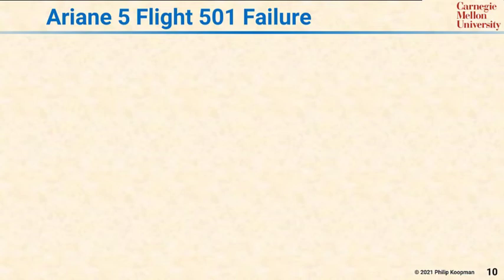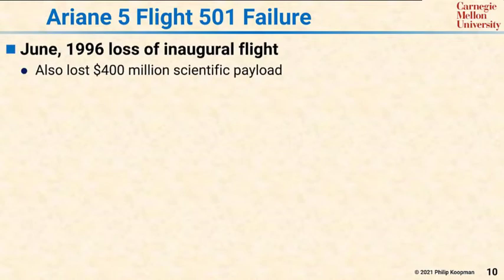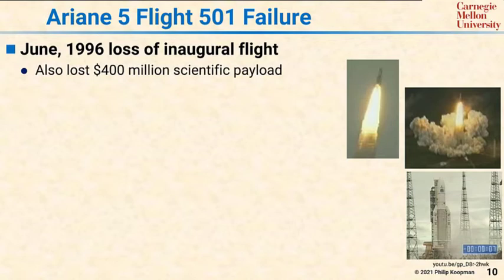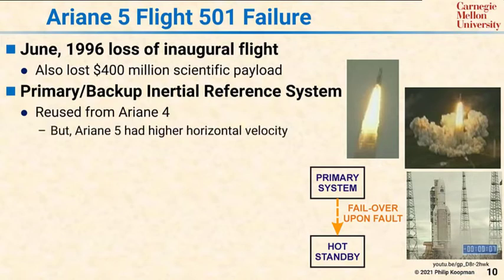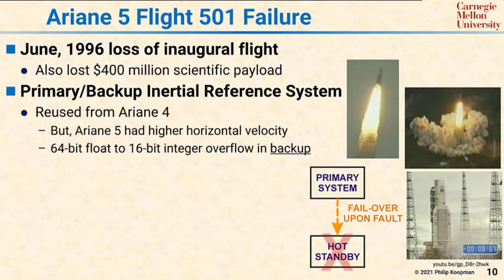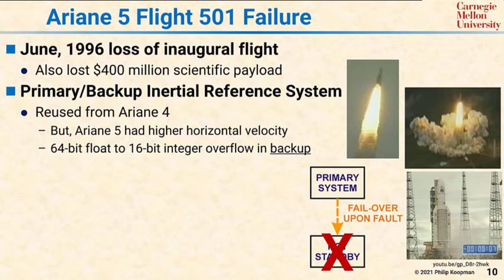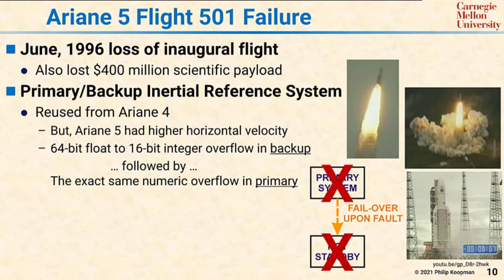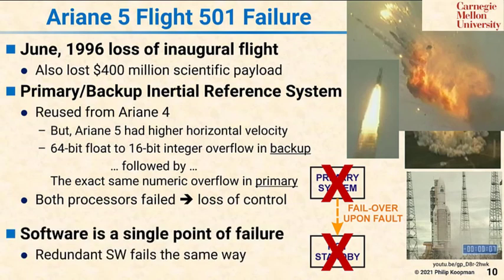L34 10 Ariane 5 Flight 501 Failure